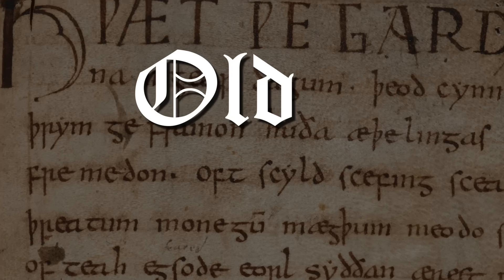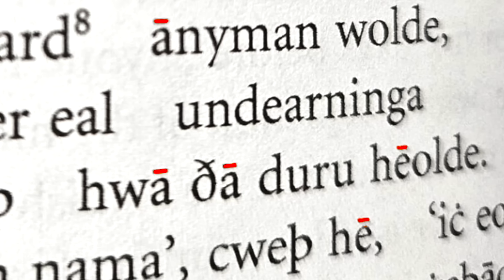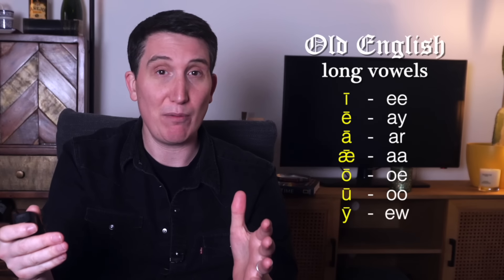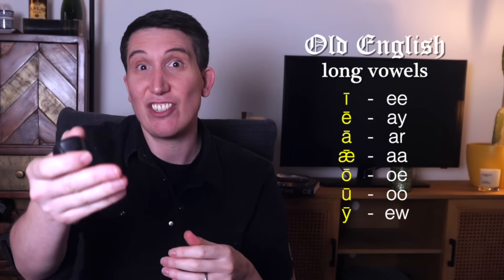Why E̱NGLISH shoul̆d start ūsing accėnt màrks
English generally only uses accent marks for words borrowed from other languages. However, using them more widely could solve many of the spelling and pronunciation problems with our language. In this video, I recommend six accents - or diacritical marks - that we should adopt.

p̆ - BREVE - Silent letters - U+0306 (type letter then use unicode to add mark)
ė - OVERDOT - Schwa - U+0307
ō - MACRON - long vowel - U+0304
i̱ - MACRON BELOW - emphasis - U+0331
ù - GRAVE - homographs - U+0300
ë - DIAERESIS - vowel change - U+0308

==CHAPTERS==
0:00 Introduction
0:32 The problem with English
1:09 p̆ - BREVE - Silent letters
3:25 ė - OVERDOT - Schwa
6:34 ō - MACRON - long vowel
8:13 BABBEL!
9:37 i̱ - MACRON BELOW - emphasis
12:28 ù - GRAVE - homographs
16:27 ë - DIAERESIS - vowel change
18:53 - Honorable mentions - ñ š
20:05 - Conclusion